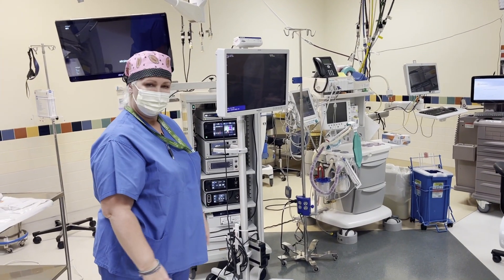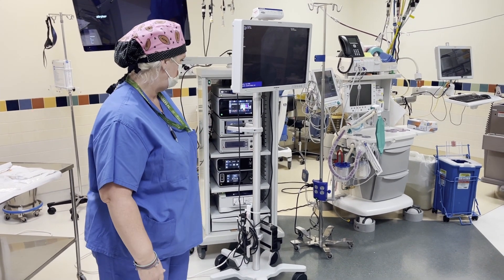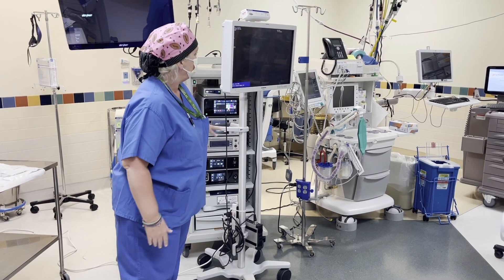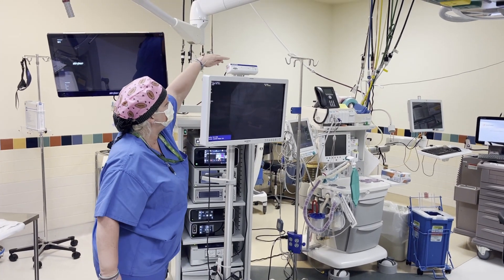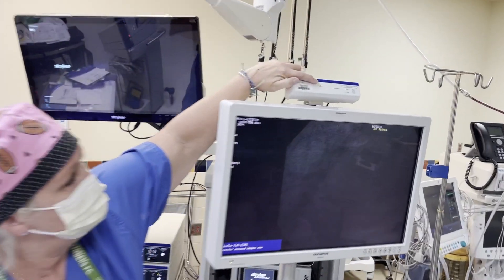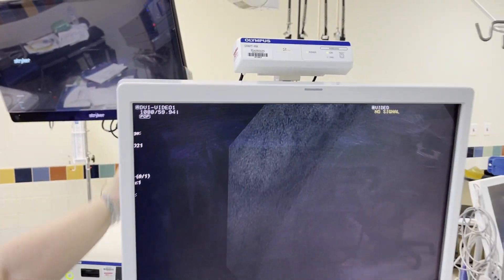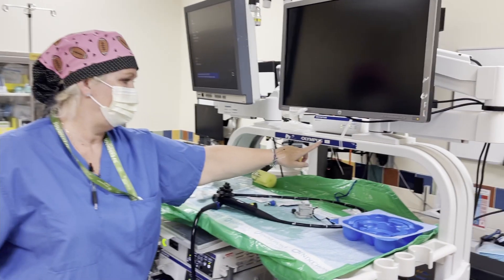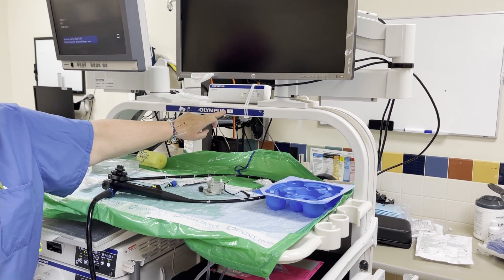ST. MICHAEL GI / V4-SPARE MONITOR AND PATIENT POSITIONING DESCRIPTIONS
How to position the patient and set up spare monitor.